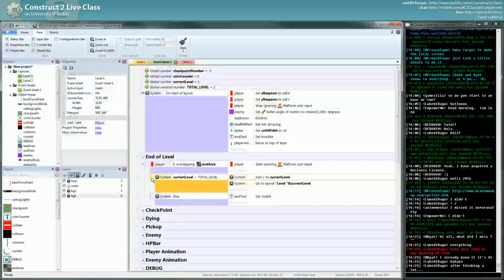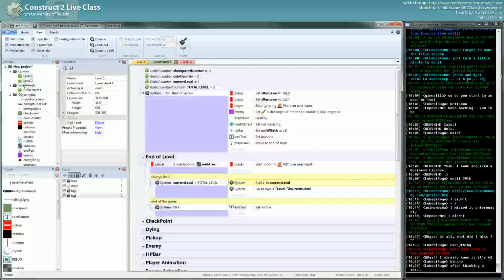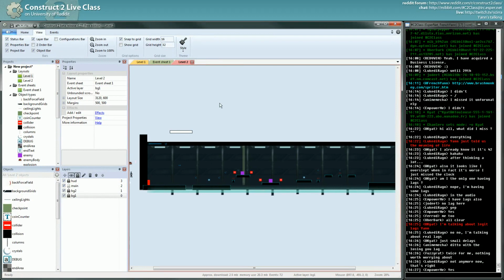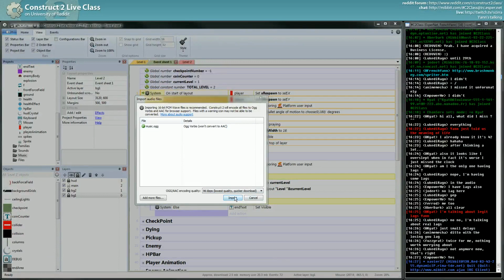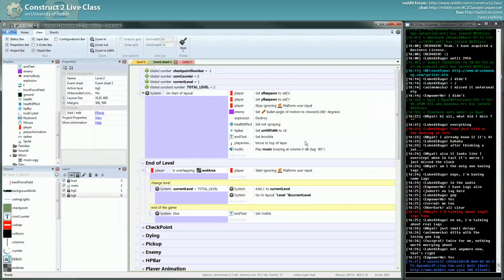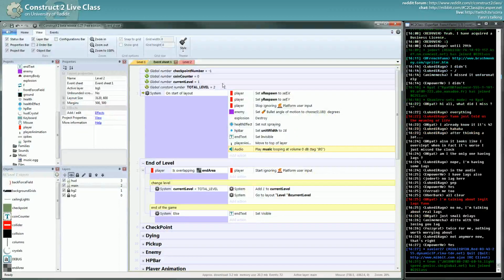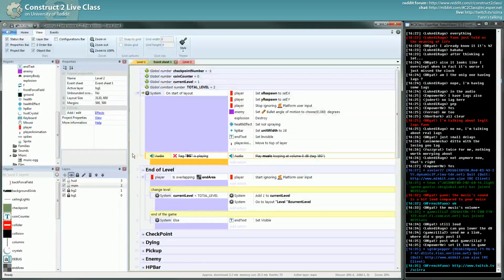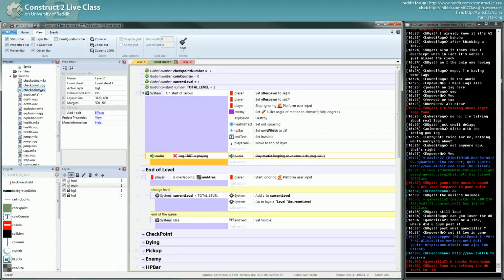Week 4 - Audio, export, publish - Part 2/9